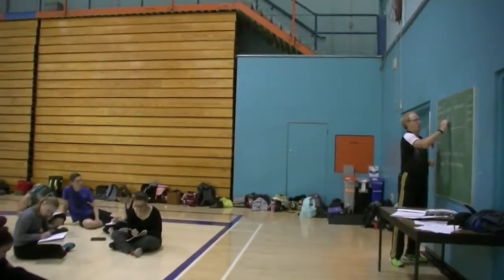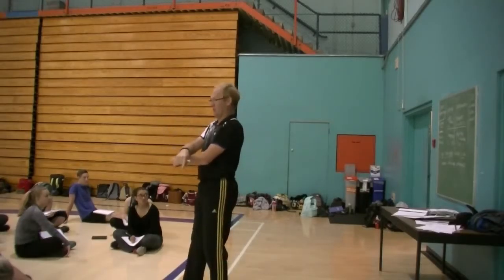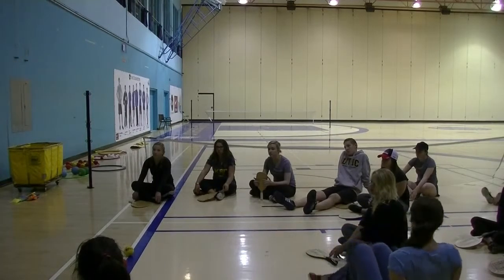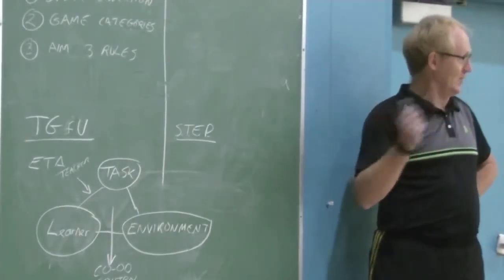EPHE 310 Video Journal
Video Journal by: Alana, Leanne and Rebecca

References:

Hopper.T. (2015). EPHE 310 - Physical Education For General Classroom Teachers. Victoria, BC: University of Victoria.

 Wall, J., & Murray, N. (1990). Chapter 1 - Perspectives, the importance of physical education Children and movement (pp. 1-38). In J. Wall & N. Murray, Children and movement). Dubuque, IA: Wm. C. Brow

Belka, D. (1998). Strategies for teaching tag games. JOPERD, 69(8), 40-43. and Williams, F. (1992, 1994 and 1996) - Physical Education Hall of Shame

 Rink, J. (2010). Chapter 5 - Content Analysis and Development Teaching physical education for learning. St.Louis, Missouri.: Times Mirror/Mosby College Publishing.

Gallahue, D. L., & Ozmun, J. (1996). Chapter 11 - Fundamental Movement Abilities. In D. L. Gallahue & J. Ozmun (Eds.), Understanding motor development: Infants, children, adolescents, adults. WCB: McGraw-Hill
Hill.

(1) Siedentop, D., Hastie, P. A., & Van der Mars, H. (2004). Chapter 2 Sport Education Curriculum and Instructional Strategies - pgs 17-34
(2)  Siedentop, D. (2002). Sport Education: A Retrospective. Journal of Teaching in Physical Education, 21(4), 409-418.

Wall, J., & Murray, N. (1990). The teaching process Children and movement (pp. 73-112). Dubuque, IA: Wm. C. Brow Publishers.

Rink, J. (1998). Teacher functions during activity Teaching physical education for learning (2nd ed., pp. 154-172). St. Louis, Missouri: Times Mirror/Mosby College Publishing.